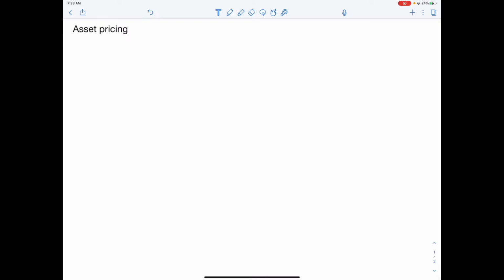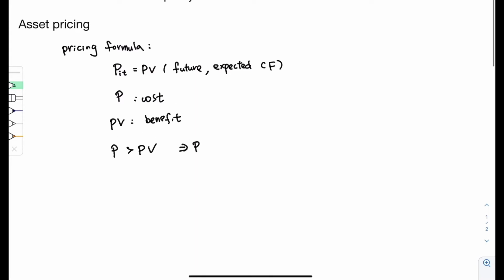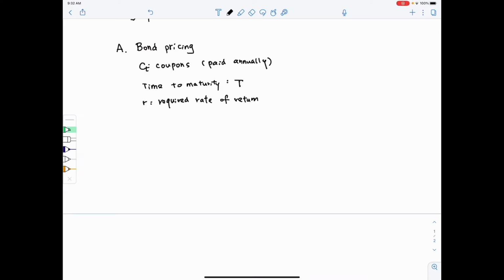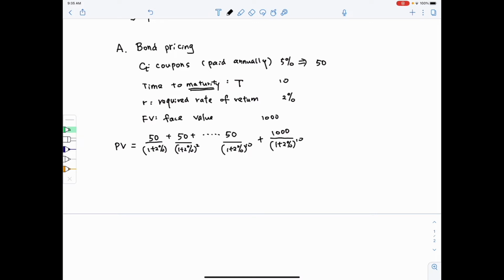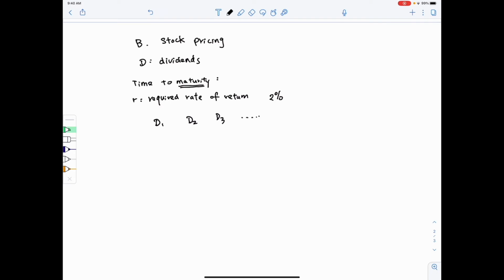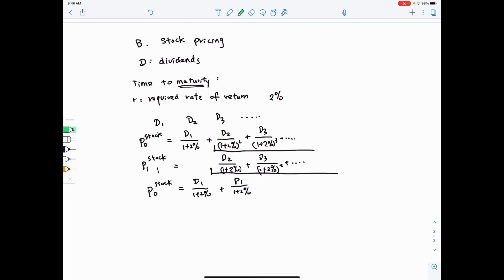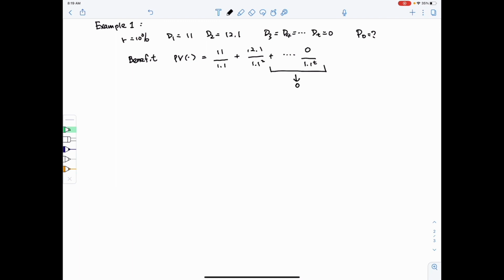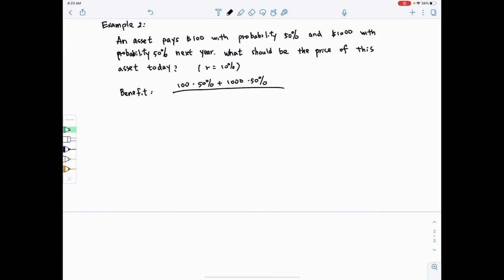II_Lecture08 _Part4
0:00 ABCs of asset pricing
3:11 Asset pricing formula for bonds
6:22 Asset pricing formula for stocks
10:11 Examples for asset pricing